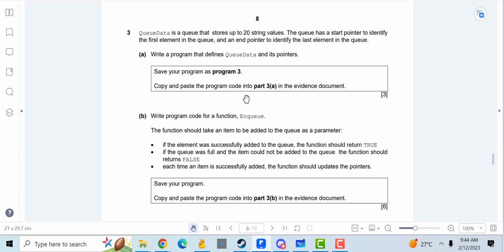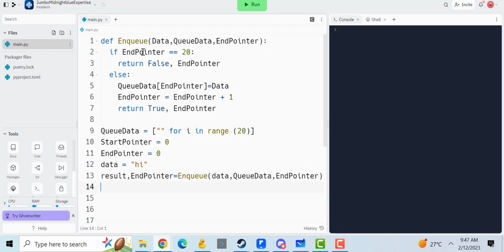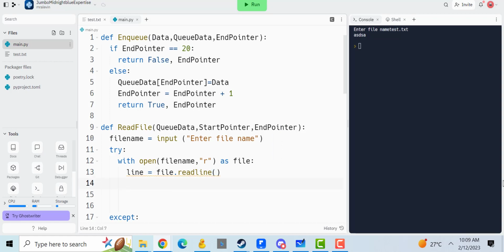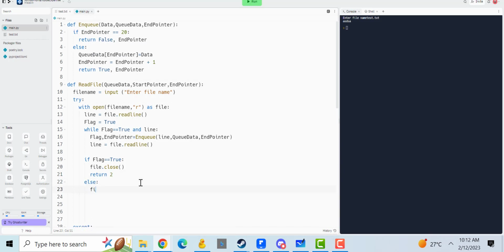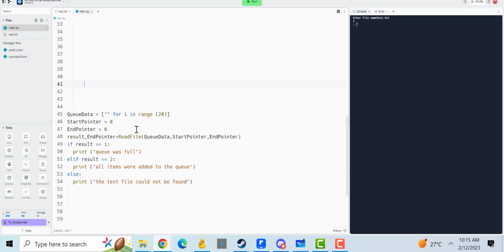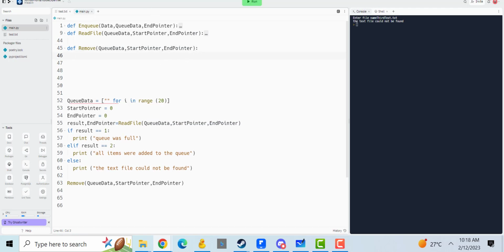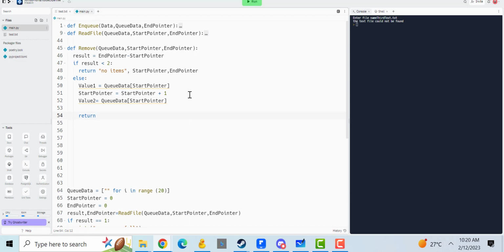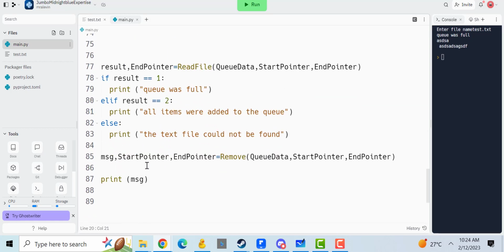CIE 9618: Year13 Mock Q3